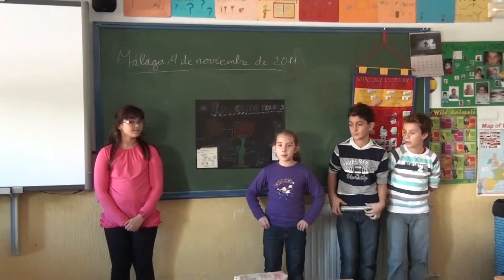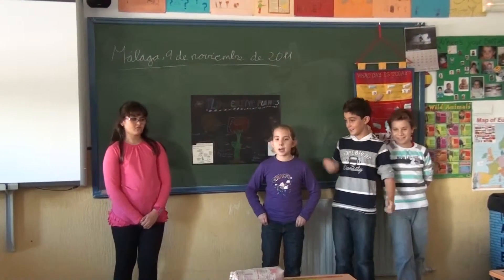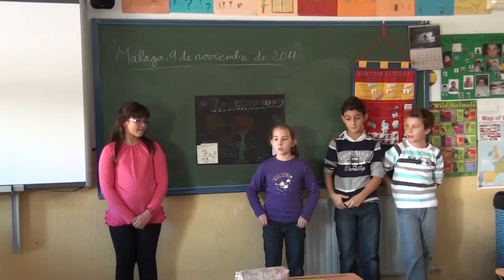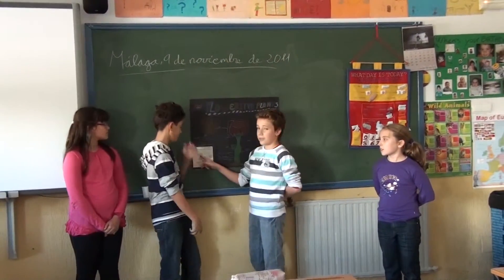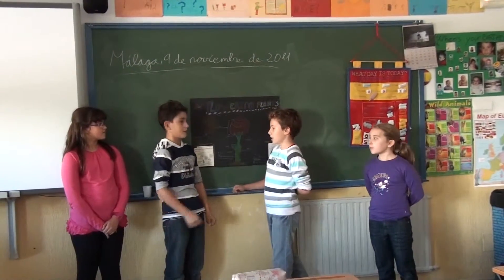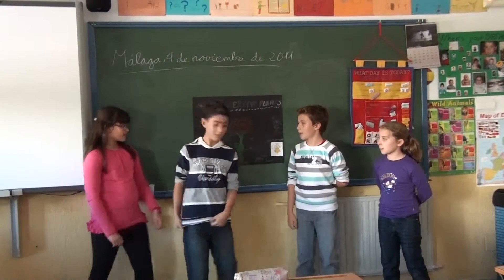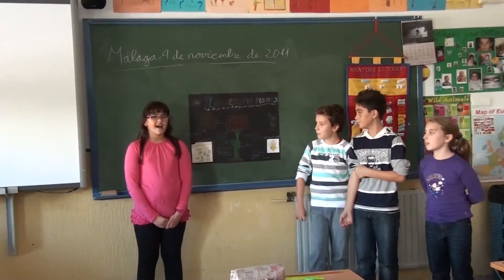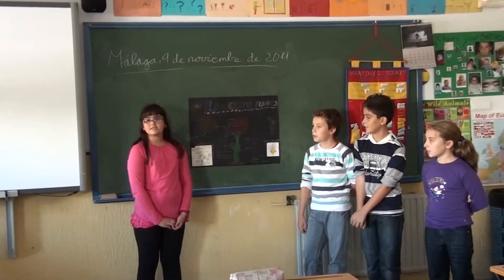Science Project 5th grade